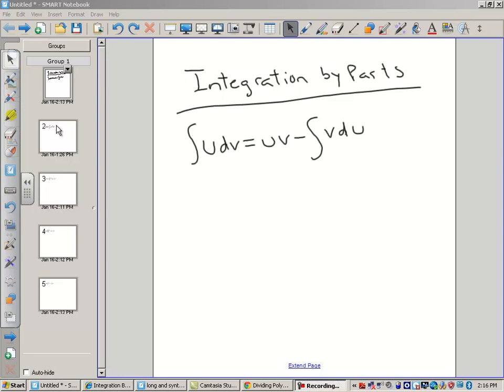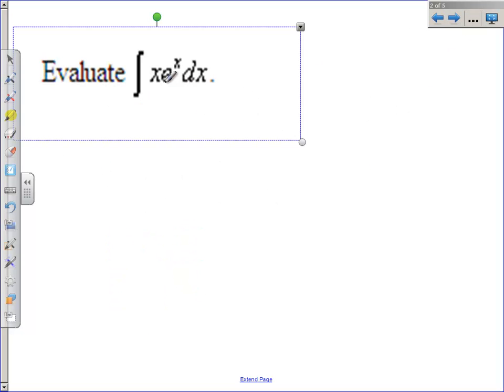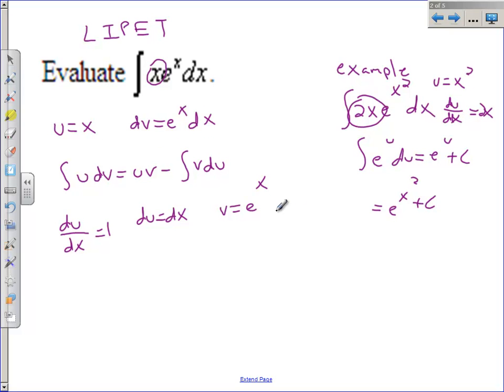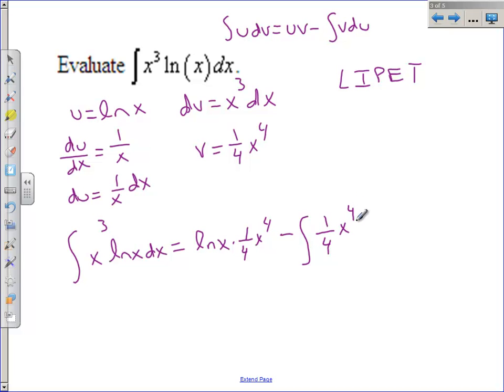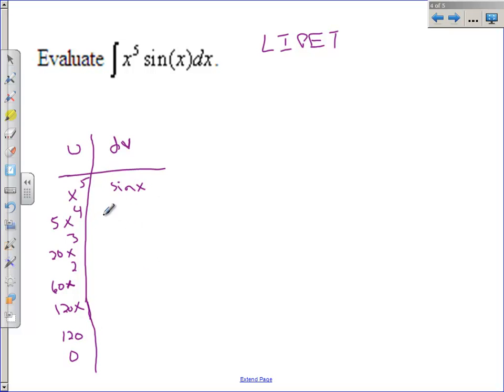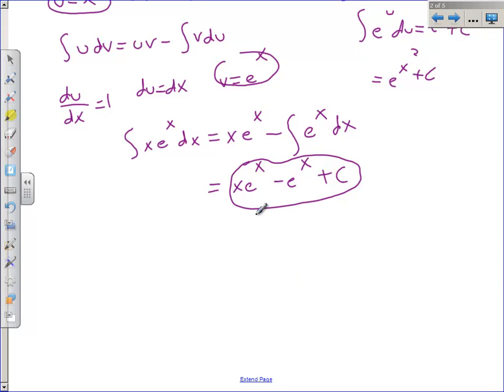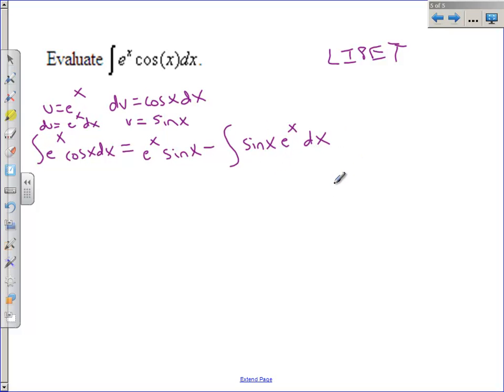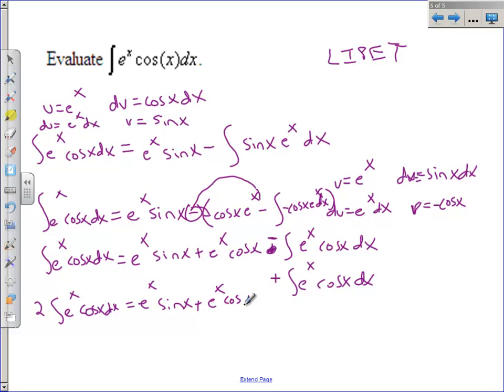Integration By Parts BC Calculus 1-22